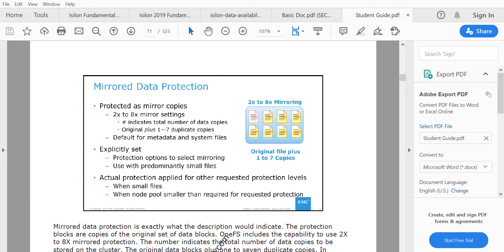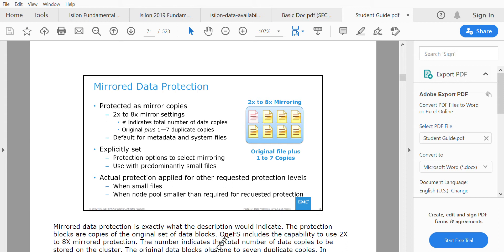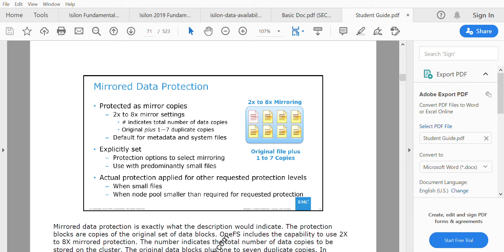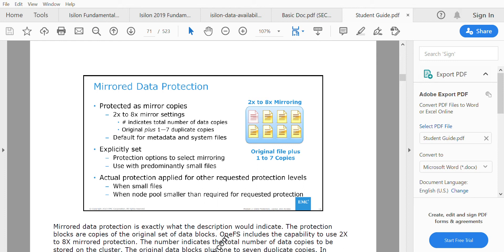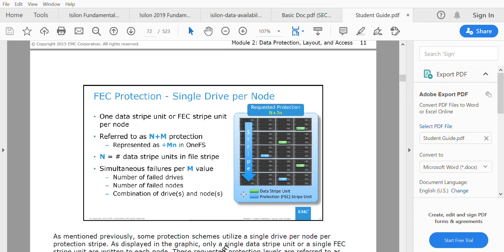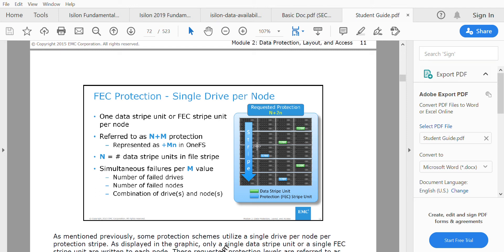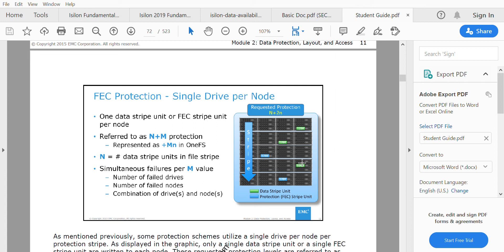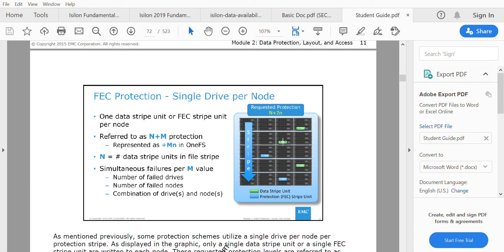How is FEC Calculated in Isilon/ Power scale | Isilon Administration and Management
As the system writes the data, it also protects the data with parity bits called Forward Error Correction (FEC). The OneFS operating system spreads the data across numerous drives in multiple nodes so that if part of the data goes missing, the missing data can be recalculated and restored. This involves complex mathematics, but to illustrate the concept, we’ll use a basic example using three colored boxes with some contents. Let’s assume “5” and “3” be the contents of the blue and yellow boxes, respectively, on the first row. The sum of these two numbers is “8”, which we are calling a parity bit, and is the contents of the green box. For here on, once we know the contents of these three colored boxes we can successfully tell what value inside of a missing box on any of the subsequent rows of boxes, can’t we? That is, on the third row, knowing the contents of the blue and green boxes as “5” and “8” we can conclude the value of the missing yellow box to be “3”. In general, the basic idea of the parity bit is a value that OneFS sets to show what total should result when the binary data is added together.